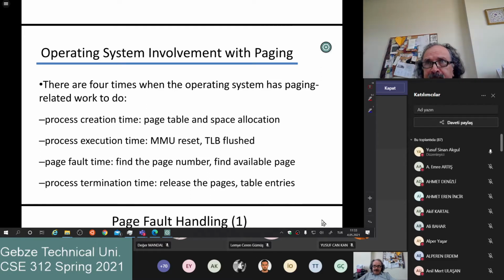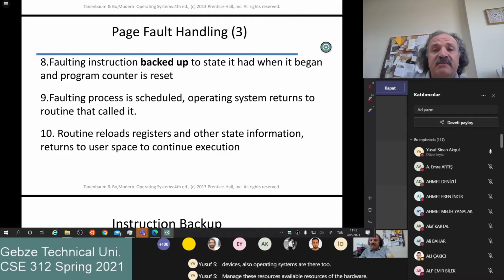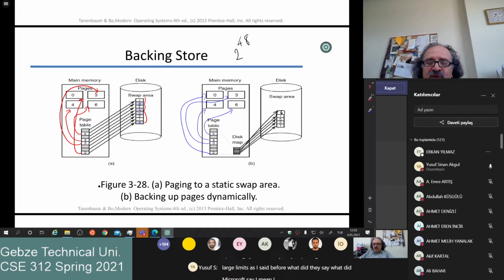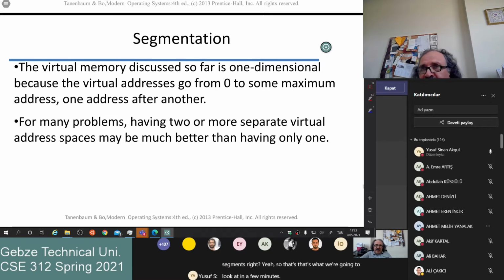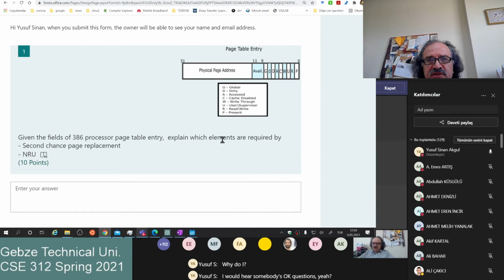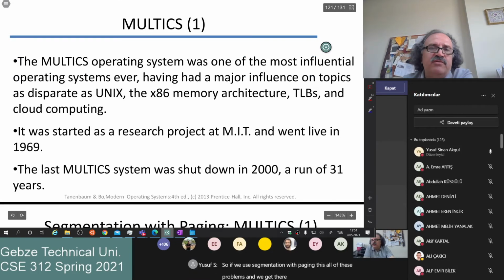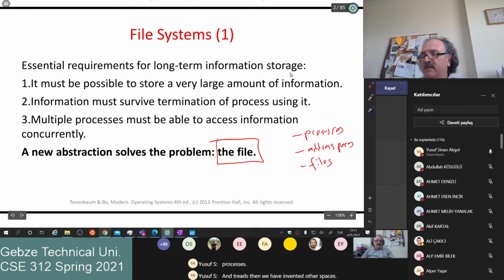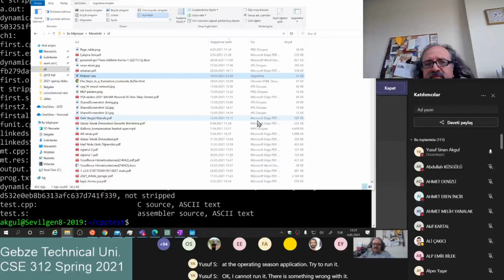CSE 312 Spring 2021 May 04 Segmentation and intro to files